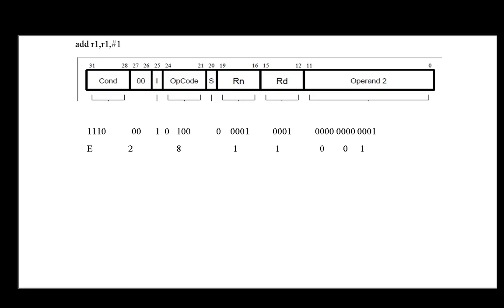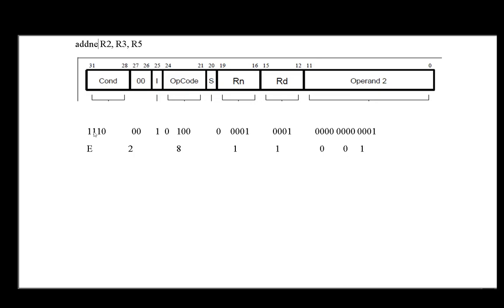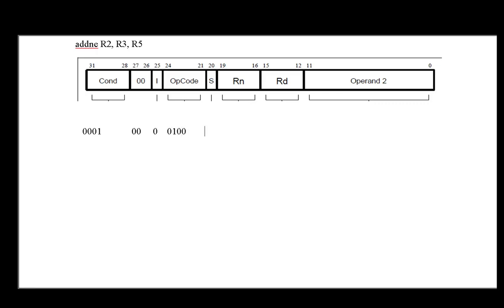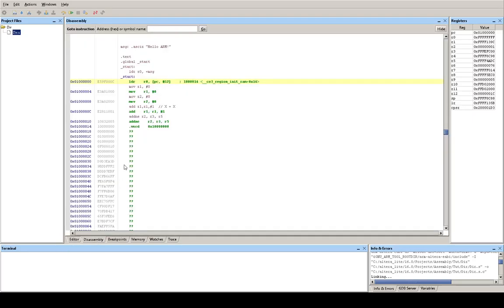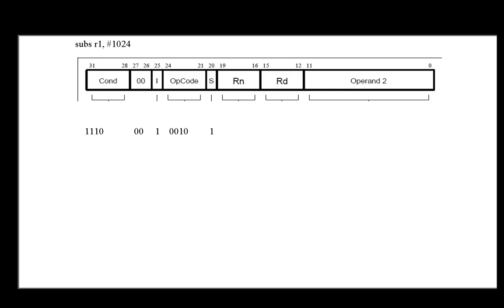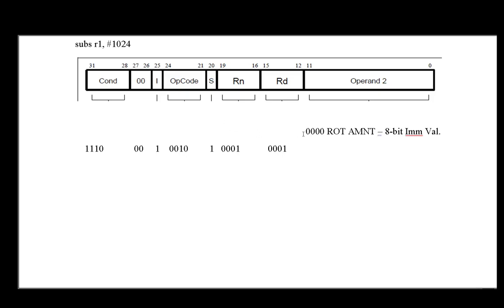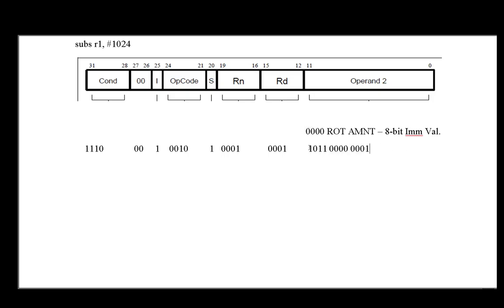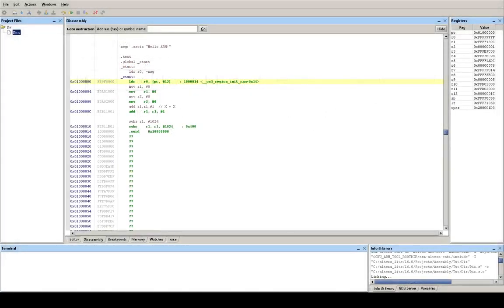20-Manual assembly (generating machine code) of instructions - part 2 Add and Subtract w conditions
A series of online videos about ARM assembly programming. This video explains how to manually assemble instructions into binary/machine code. The video focuses on data processing instructions